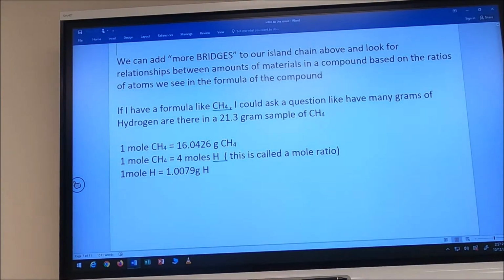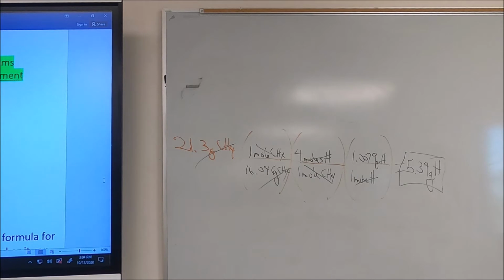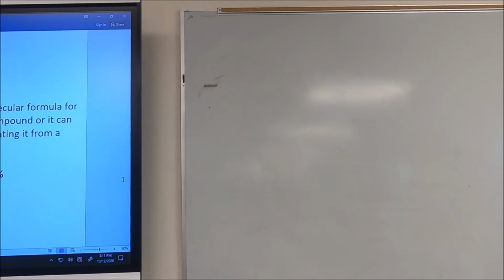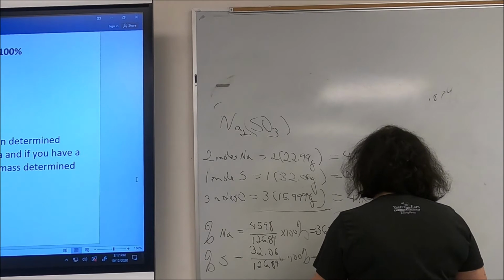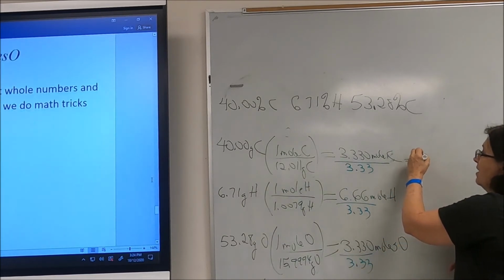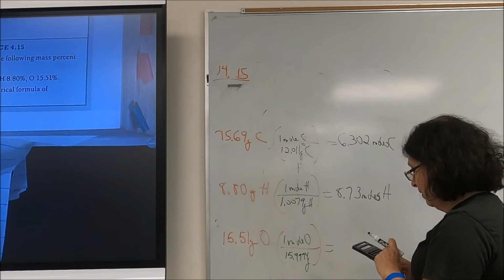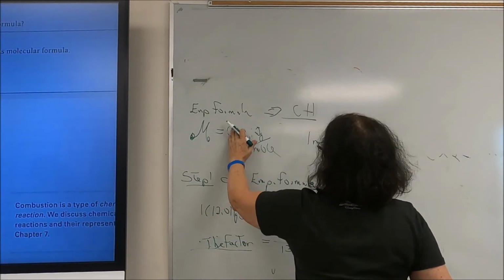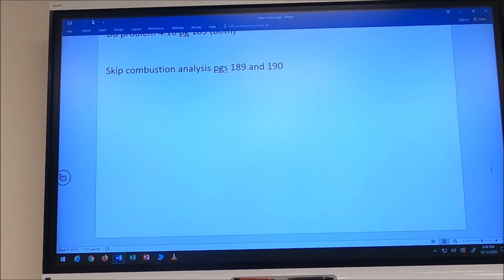CHM 111 THE MOLE PART 2